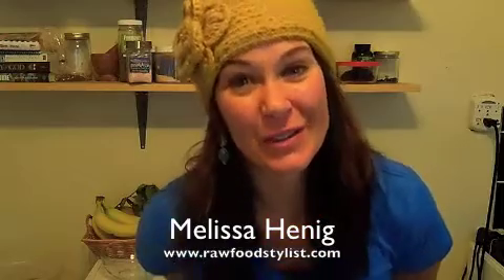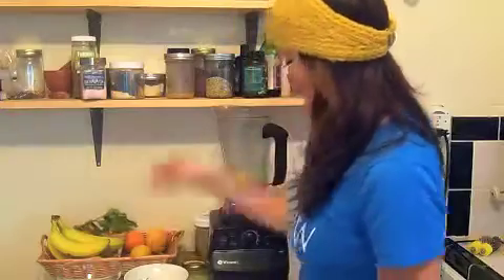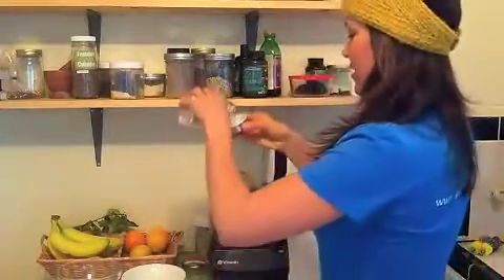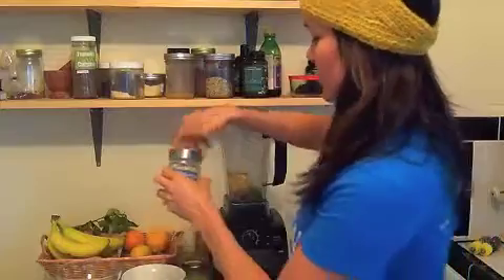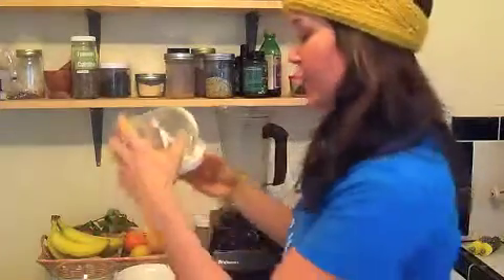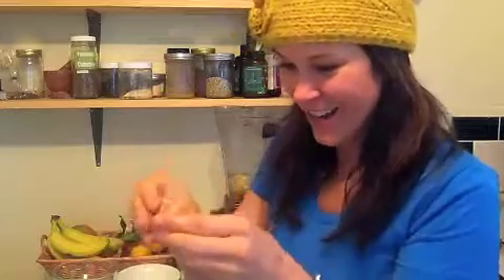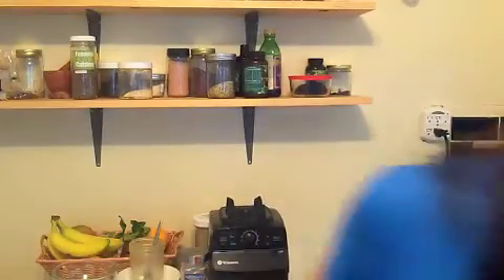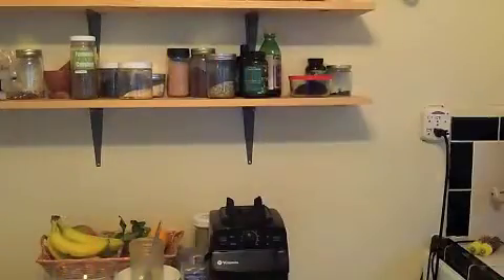Sexy Superfood Cleansing Raw Salad Dressing